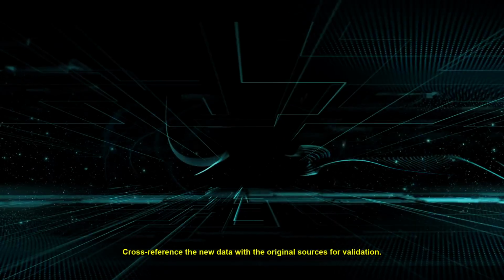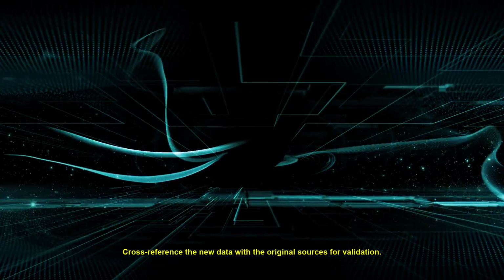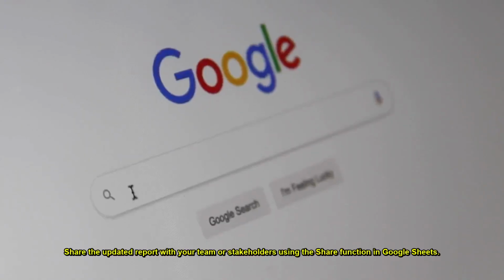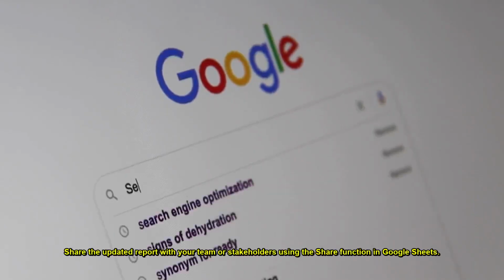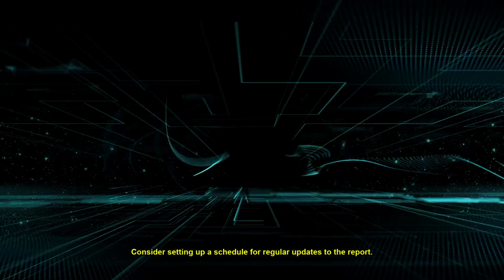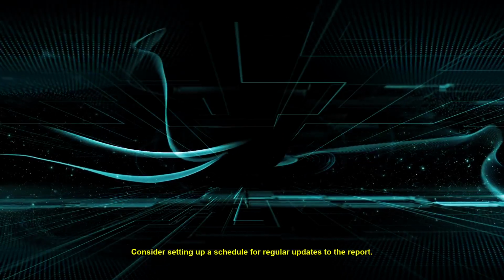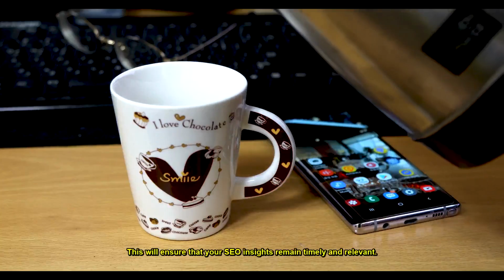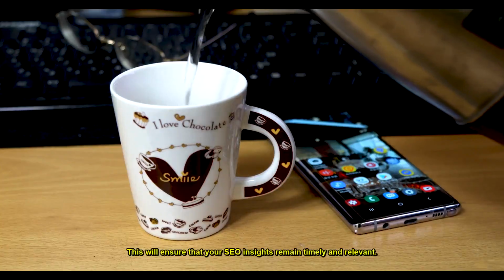How to update your Google Sheets SEO report templates - Step By Step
Unlock the full potential of your SEO strategy with our comprehensive guide on updating Google Sheets SEO report templates! In this step-by-step tutorial, we’ll walk you through the process of enhancing your existing templates, ensuring your reports are not only informative but also visually appealing. Whether you're a beginner or an experienced marketer, this video will provide valuable tips and tricks to streamline your reporting process and make data-driven decisions effortlessly.